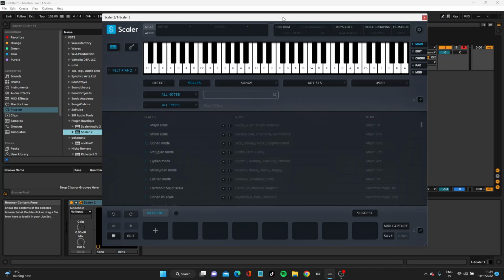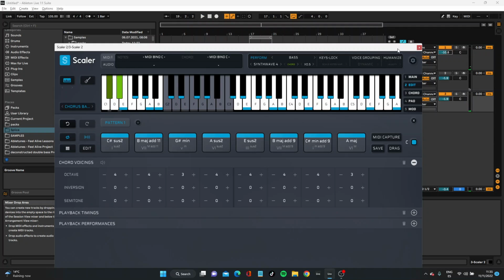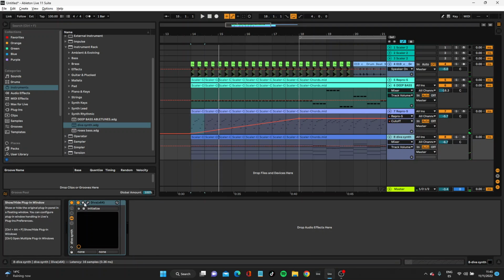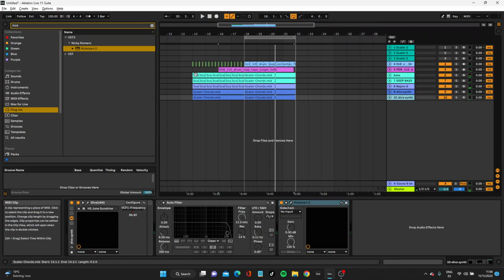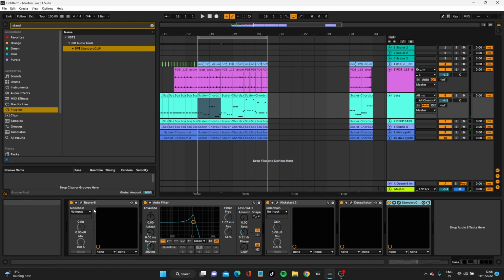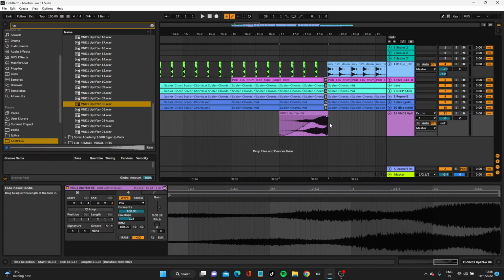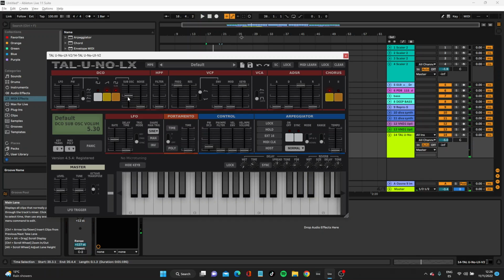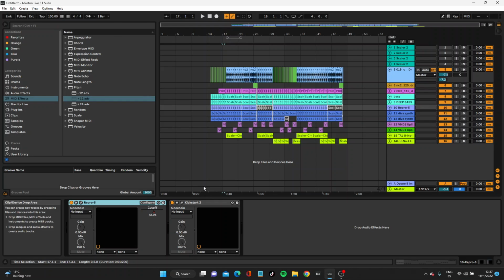Creating a SynthWave track using Scaler 2.7 in Ableton - Free Ableton Project Download and Stems!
This is a 1 HOUR video showing how I create an entire SynthWave track using the latest version of Scaler 2.7 and new content especially "80s" genre content. And using the new features (sync). All in Ableton.

PLUS as promised here are the free Project File, Free Stems and SoundCloud link.